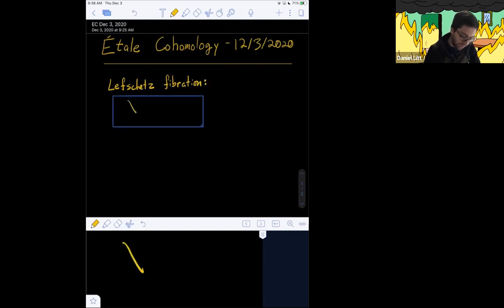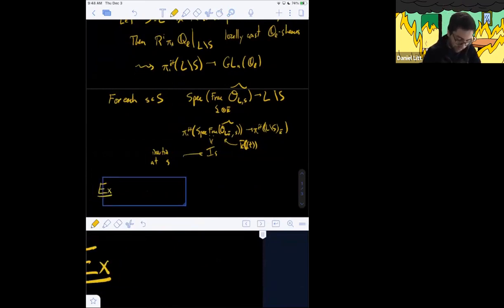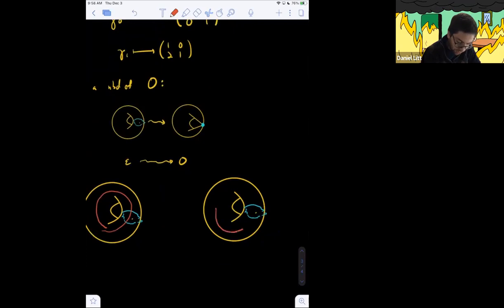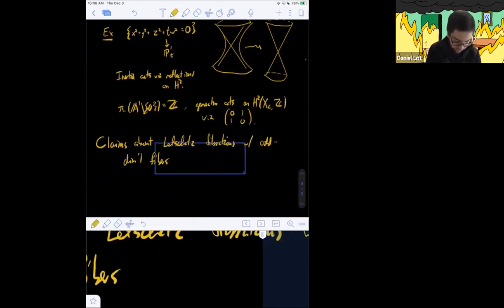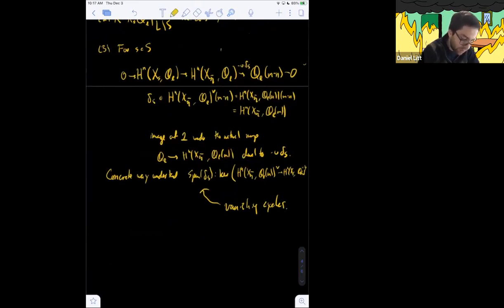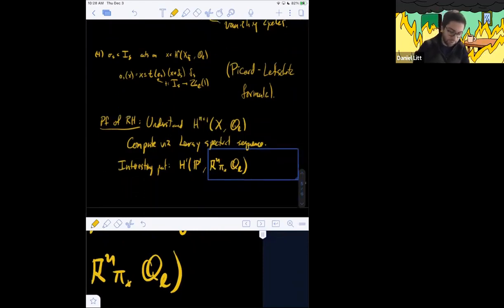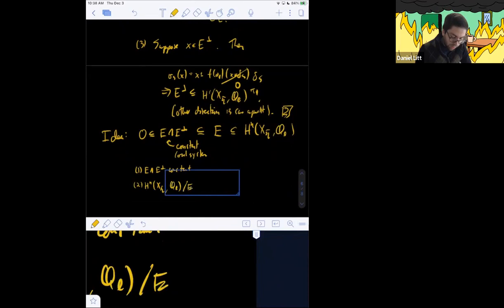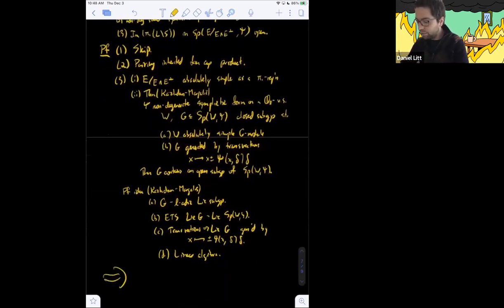Etale Cohomology and the Weil conjectures (Daniel Litt) 30-31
Example of Lefschetz pencil, cohomology of Lefschetz pencils continued, vanishing cycles, Kazhdan-Margulis